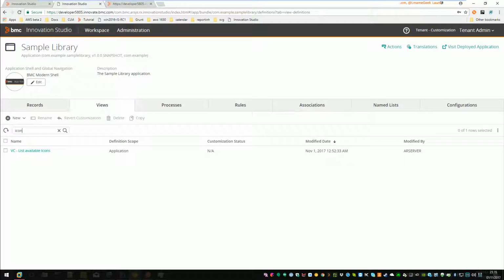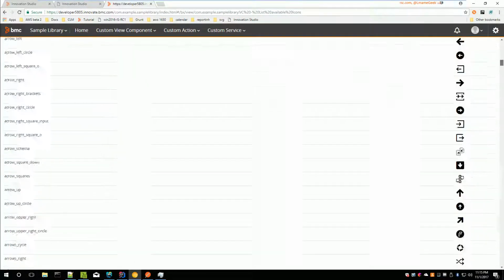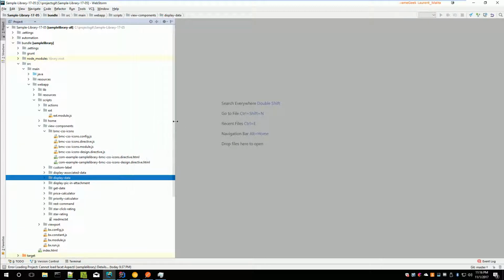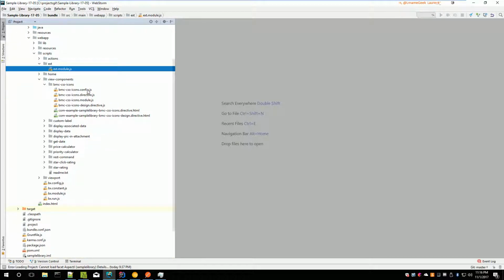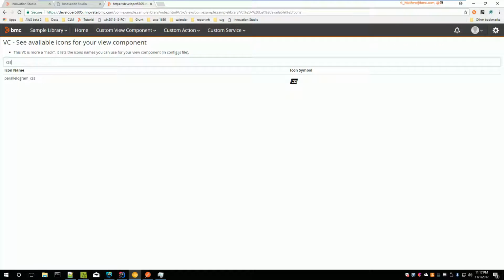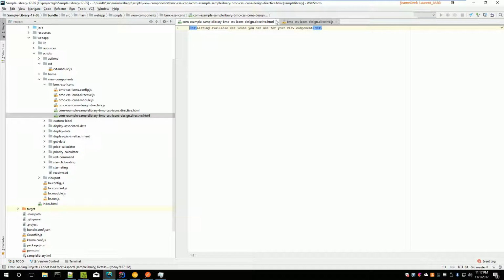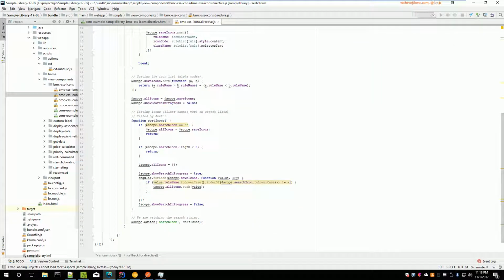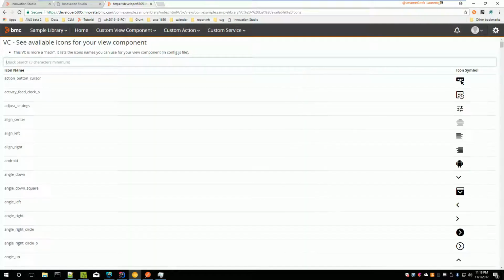Episode 06 - [View Component] Using a View Component to display icons... So nothing about IT ^_^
This video explains how display icons your can use for your custom view component :)
Nothing fancy but it is another example of a View Component that you can use to see which icon to use.

Some references:
BMC Developer portal: